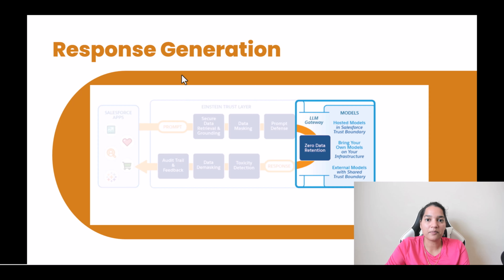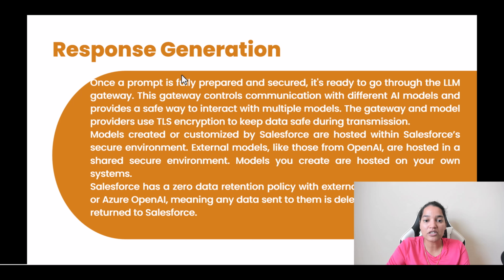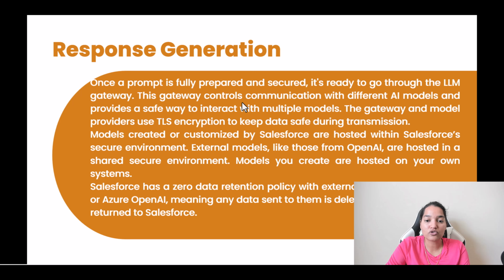How Salesforce Protects Your Data | Zero Data Retention in Einstein Trust Layer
Welcome to your go-to resource for mastering the Salesforce Agentforce Specialist Certification exam! This comprehensive playlist is packed with detailed lessons and expert insights to help you pass the exam with confidence.

What you’ll cover in this series:

Salesforce Einstein Trust Layer: Learn how to ensure security, privacy, and ethical AI usage within Salesforce applications. Understand the trust principles that guide Salesforce AI solutions.

Prompt Builder: Gain expertise in creating precise and effective prompts for AI models, unlocking the full potential of Generative AI in CRM systems.

Einstein Copilot: Discover how this AI-powered tool enhances your workflows by providing real-time suggestions, automating tasks, and driving customer engagement within Salesforce.

Model Builder: Understand how to create, train, and deploy custom AI models tailored to your business needs, enabling smarter decision-making and automation.

Generative AI in CRM Applications: Explore the transformative role of Generative AI in enhancing customer relationships, streamlining processes, and improving overall business outcomes.

Throughout this playlist, we’ll dive into critical AI topics like natural language processing (NLP), machine learning (ML) models, and predictive analytics, all while focusing on real-world applications within Salesforce CRM. Whether you’re new to Salesforce AI or looking to fine-tune your skills, these tutorials will prepare you to ace the certification exam.

Get ready to build your expertise in AI-powered CRM, boost your career, and become a certified Salesforce Agentforce Specialist. Let’s get started on your certification journey today!